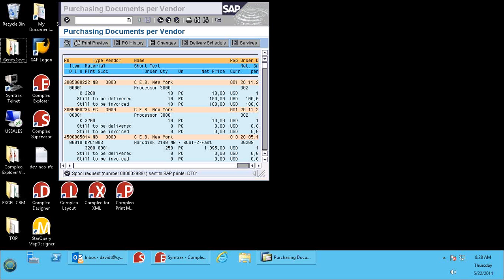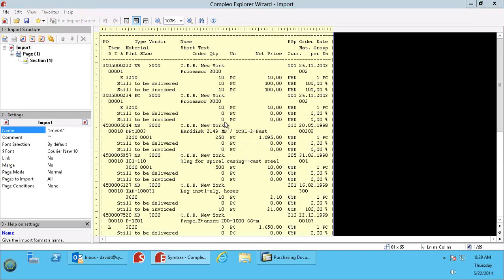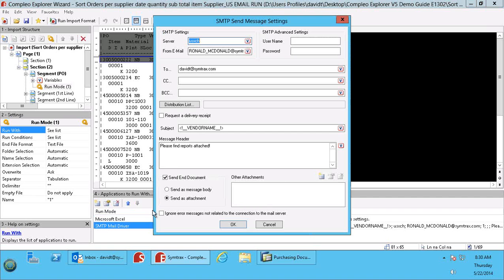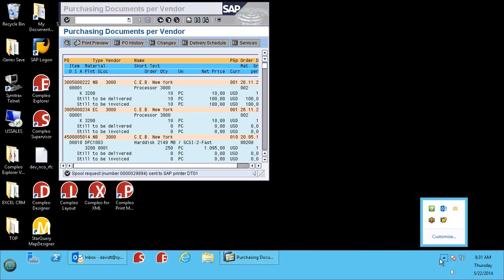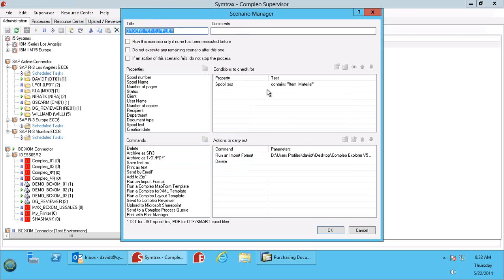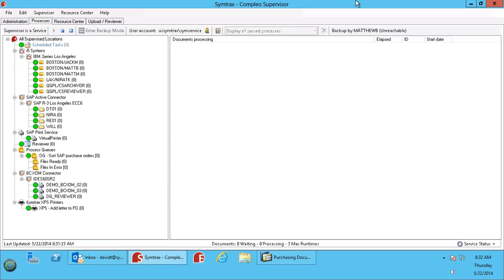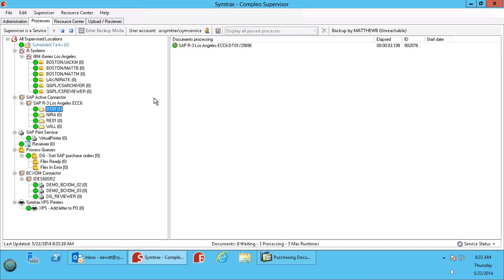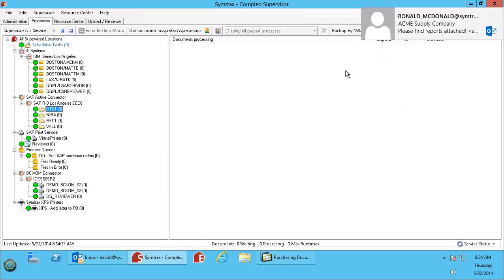Burst your SAP Finance Reports into Excel Automation & Email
Video series presented at The SAPPHIRE ASUG ANNUAL CONFERENCE